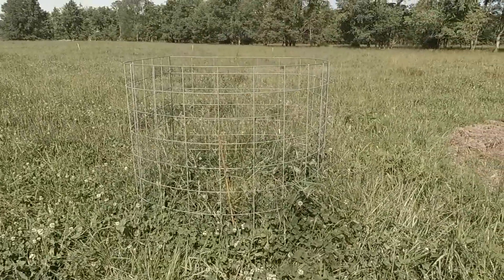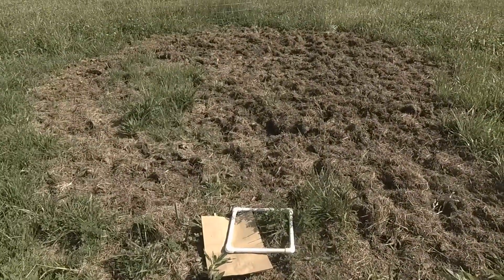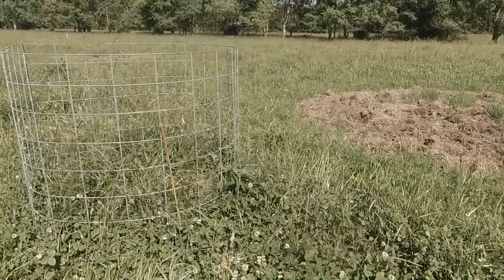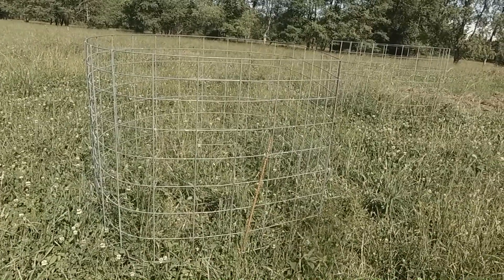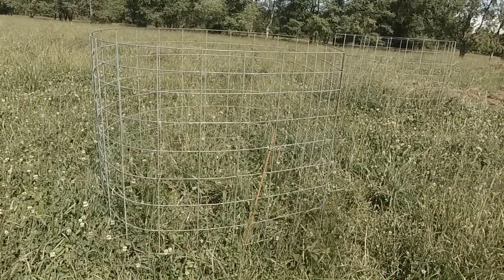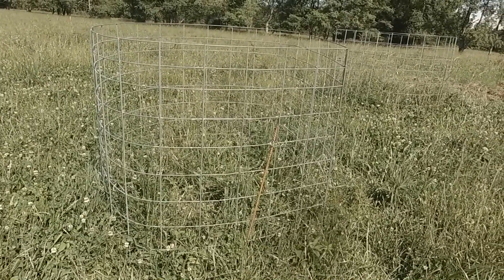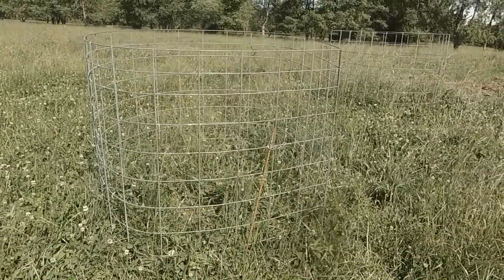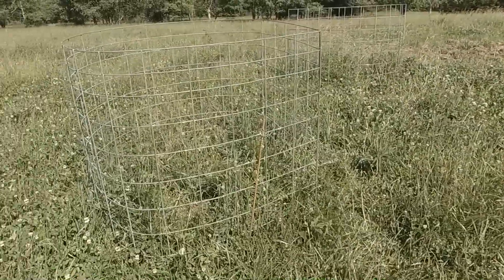Measuring impact of bale grazing on pasture productivity.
Dr. Jeff Lehmkuhler, University of Kentucky, discusses how pasture productivity is being monitored after bale grazing on this farm demonstration.